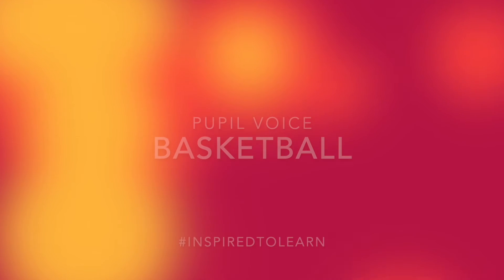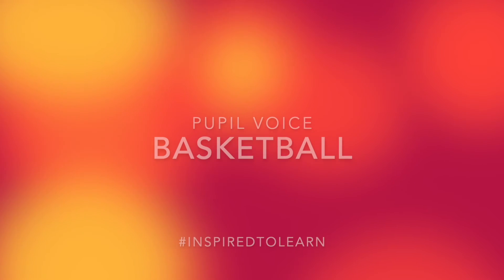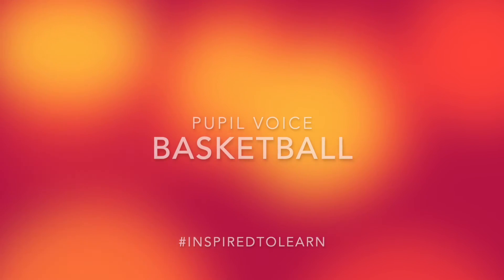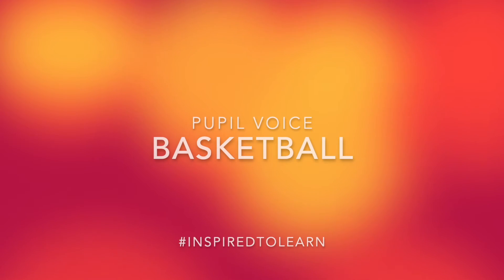Pupil Voice Basketball